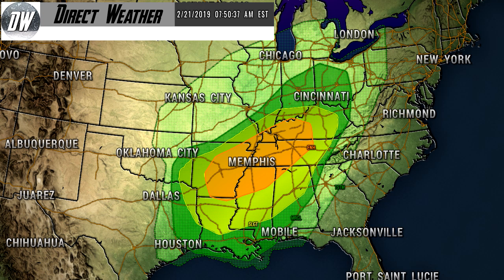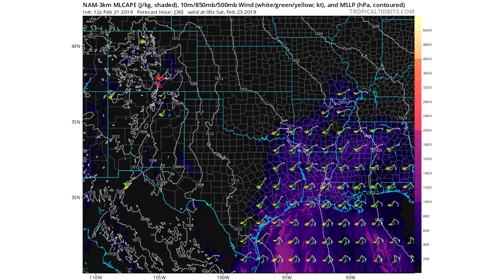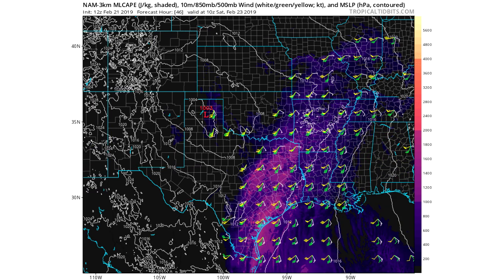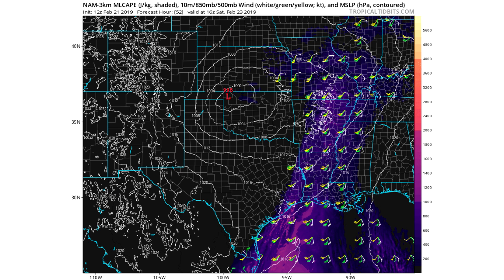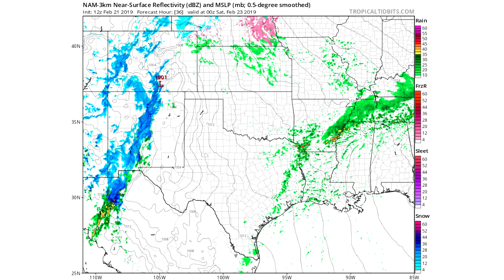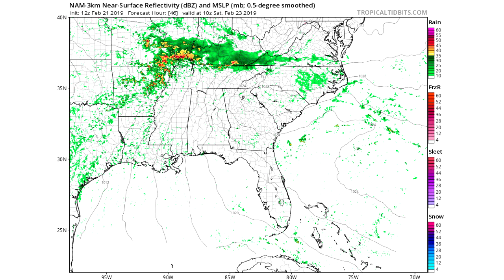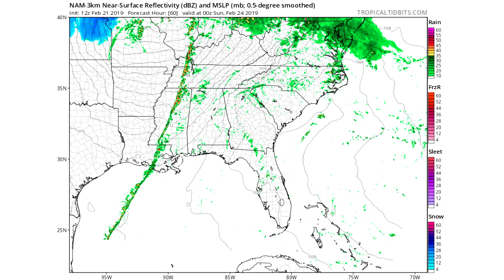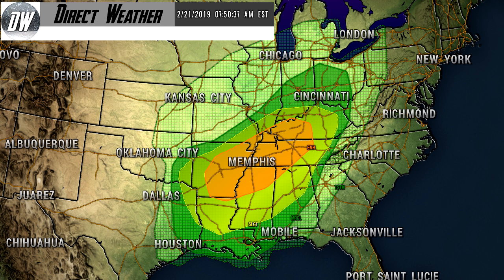Severe Weather Outbreak Possible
In this video I talk about the potential for a severe weather outbreak that's possible for saturday february 23rd.